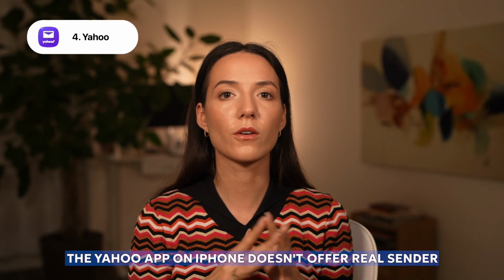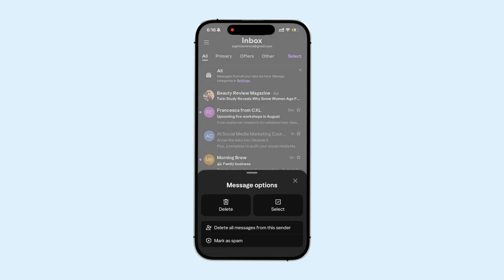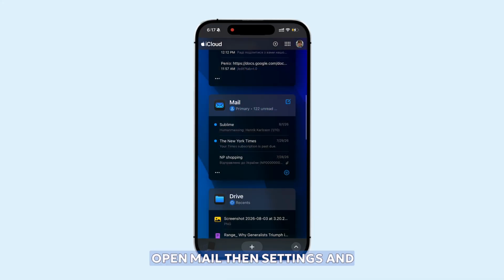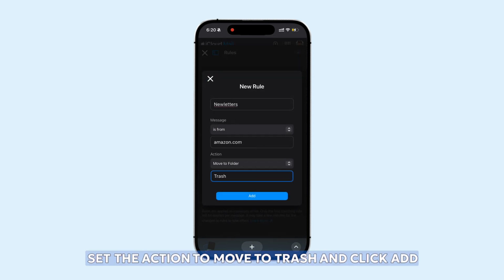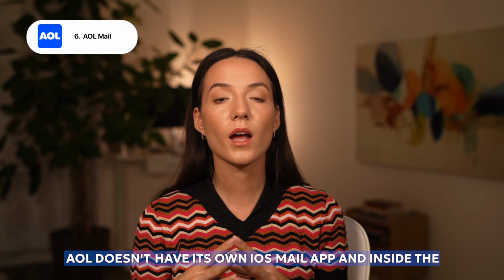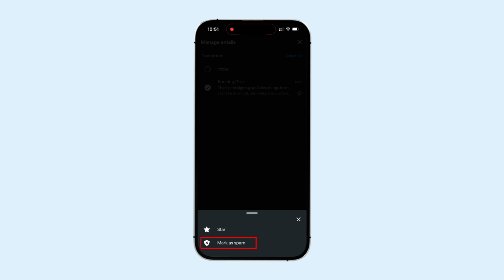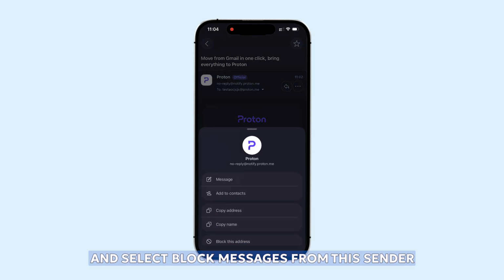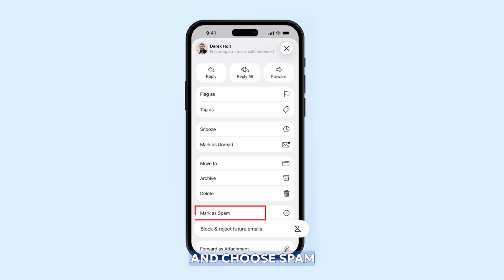How to Block Email on iPhone and iPad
Timestamps:
00:00 - 00:38 - Intro
00:39 - 00:54 - How Email Blocking Works on iPhone
00:55 - 01:20 - How to Block a Sender in Apple Mail
01:21 - 01:32 - How to Block Without Opening the Email
01:33 - 01:57 - How to Send Blocked Apple Mail Messages to Trash
01:58 - 02:33 - How to Unblock a Sender on iPhone
02:34 - 02:48  - How to Block Email in Gmail on iPhone
02:49 - 03:07 - How to Block Email in Outlook on iPhone
03:08 - 03:21 - How to Stop Emails in Yahoo and AOL
03:22 - 04:07 - How to Block Email in iCloud Mail
04:08 - 04:29 - How to Block Senders in ProtonMail, Zoho, and Mail.com
04:30 - 05:04 - Why Blocking One Address Often Isn’t Enough
05:05 - 05:25 - How to Block and Delete a Sender With Clean Email
05:26 - 05:55 - How to Block an Entire Email Domain
05:56 - 06:08 - How to Block Email on iPad
06:09 - 06:18 - Outro

Clean Email is verified by Google and meets all Gmail privacy policy standards - your data is never sold or shared, no one can access it, and the app is trusted by Google to safely manage your inbox.

More about the video:
Blocking email on an iPhone sounds simple, but the steps depend completely on the app you use. Apple Mail, Gmail, Outlook, Yahoo, iCloud, AOL, ProtonMail, Zoho Mail, and Mail.com all handle unwanted senders differently.

In this tutorial, I start with Apple Mail and show how to block a sender directly from an open message or from the inbox without opening a suspicious email. I also show how to change Apple Mail’s Blocked Sender Options so messages from blocked contacts move straight to Trash instead of staying visible in your mailbox.

You’ll also learn how to unblock someone later and what to do on older iPhones that don’t support true sender blocking.

Then I walk through the provider apps one by one. Gmail lets you block a sender or report their messages as spam. Outlook offers Report Junk and Block Sender controls. Yahoo and AOL mainly rely on marking messages as spam, while stronger iCloud Mail blocking is handled through rules on iCloud.com. I also cover the blocking options available in ProtonMail, Zoho Mail, and Mail.com.

Persistent spammers often rotate through multiple addresses under the same domain, which means blocking them one at a time can turn into an endless job.

That’s where Clean Email gives you more control. In the Senders view, you can block someone and move all of their existing messages to Trash at the same time, so you stop future emails and remove the old clutter in one action.

For senders that keep changing addresses, Auto Clean can target an entire sender domain. Create a rule using Sender Domain, enter the domain, choose Trash or permanent Delete as the action, and you can also apply the rule to existing messages already sitting in your mailbox.
The same setup works across iPhone, iPad, and desktop, so you don’t have to manage unwanted senders separately on every device.